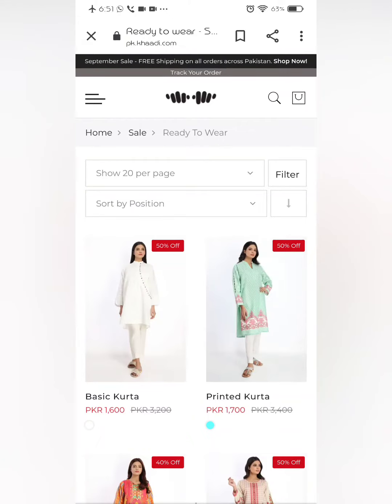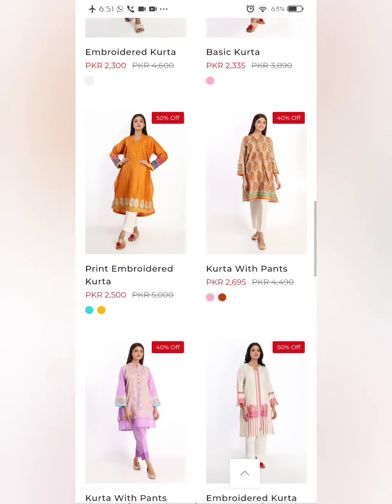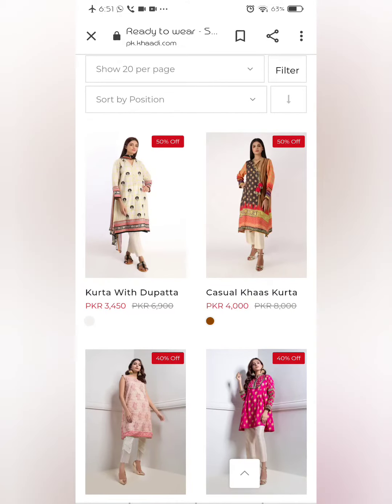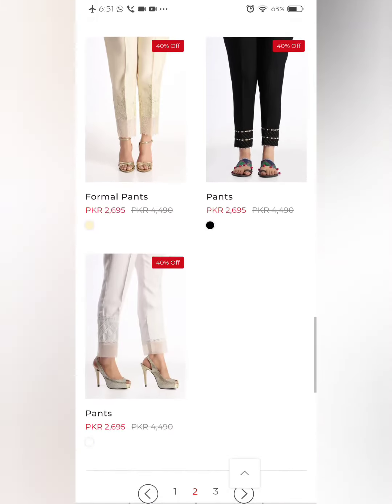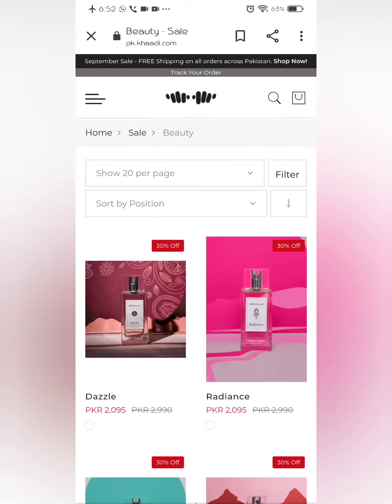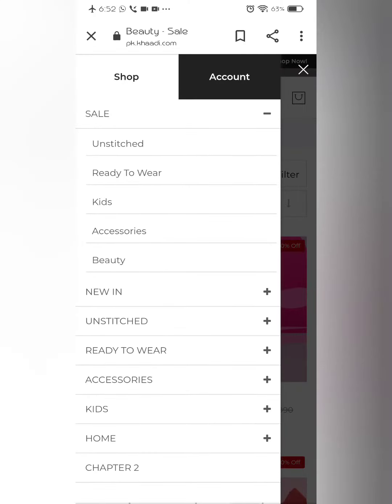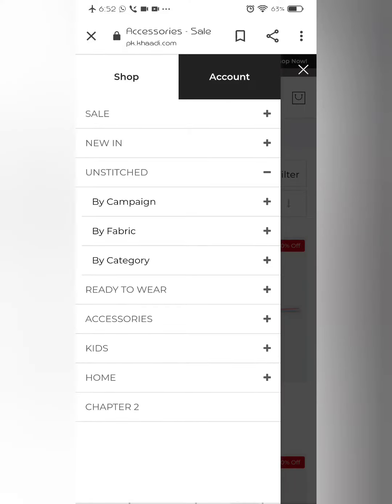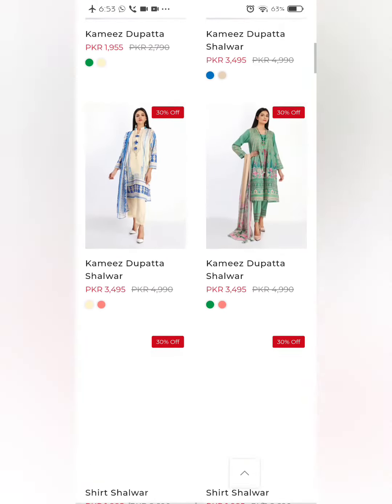Khaadi Upto 50% off Sale Online & In Stores part 2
For Part 1 Khaadi Upto 50% off Sale on Entire Stock
khaadi sale 50 off unstitched and unstitched collection 2020,